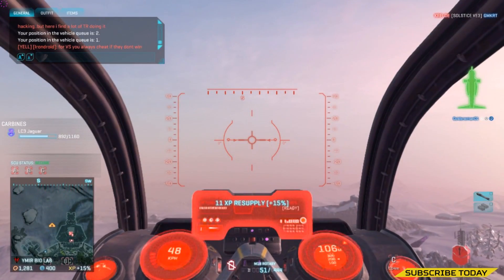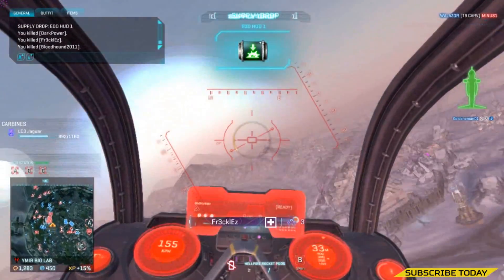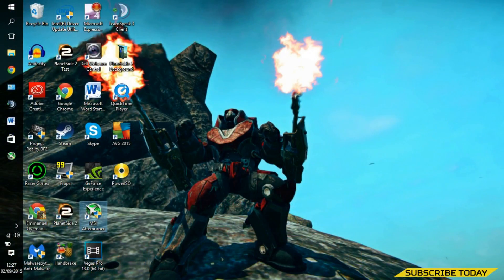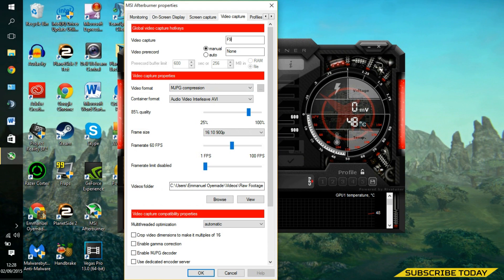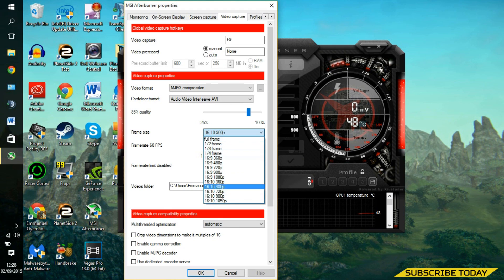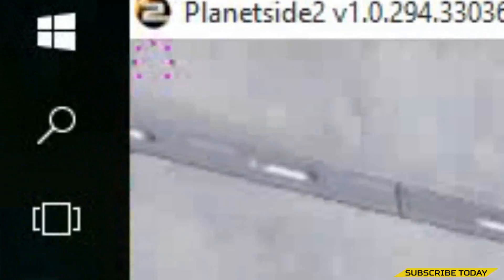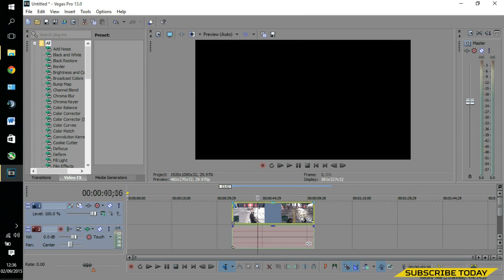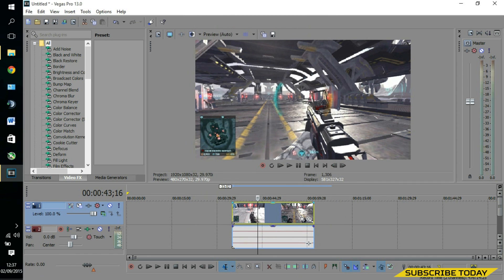Planetside 2 | How to record | Using MSI Afterburner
Lets take a look at the hidden feature of MSI Afterburner. The recording feature is really easy and simple to use and is also free. But most importanlty it dosen't cause your game or laptop/PC to crash.

Awesome Links

Music/Sound/Video affects credits

Intro Video effects and Music done by Luca Chana so check him